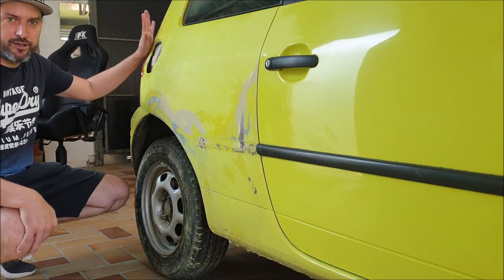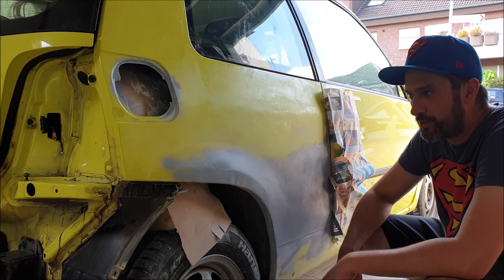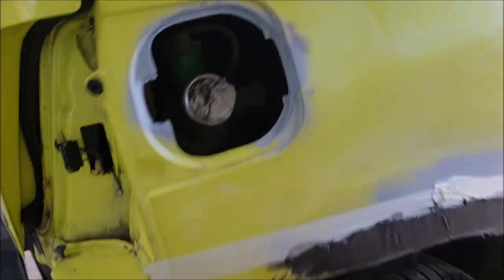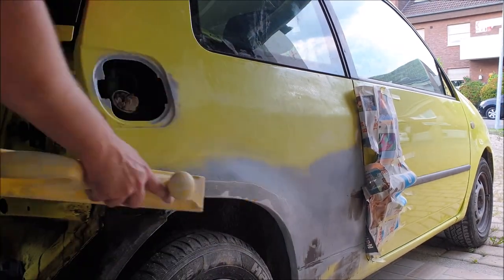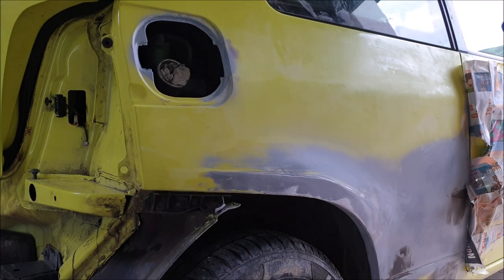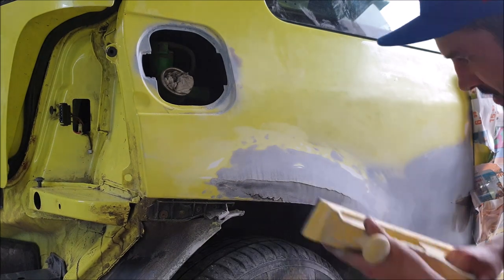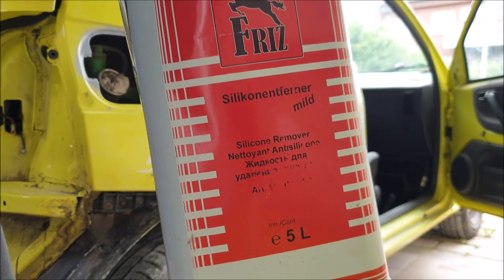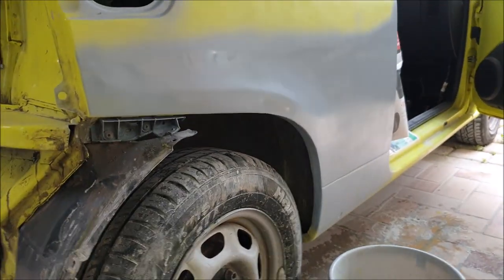Tutorial 02: Rebuild a damaged wheel arch / fender sidewall edge with putty DIY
This channel is all about dwarf (small) cars and related stuff.

My name is Hans, i am from germany. I restore small and old cars, and also related stuff - it's my passion. :-)

Tutorial 02
Rebuild a damaged wheel arch / fender sidewall edge with putty

Artist: Anno Domini Beats
Title: Remember